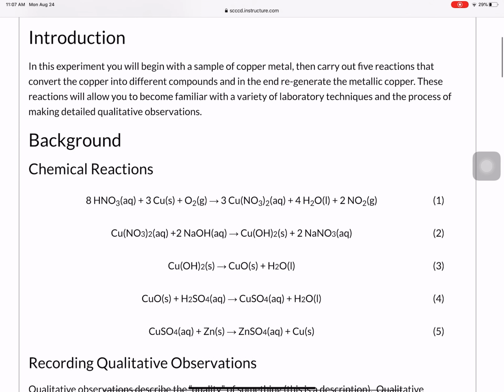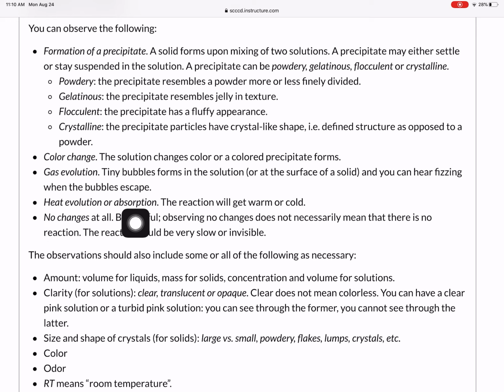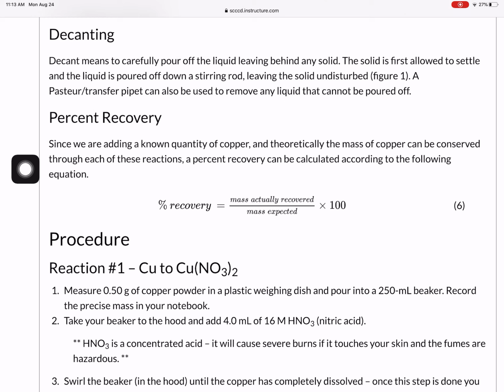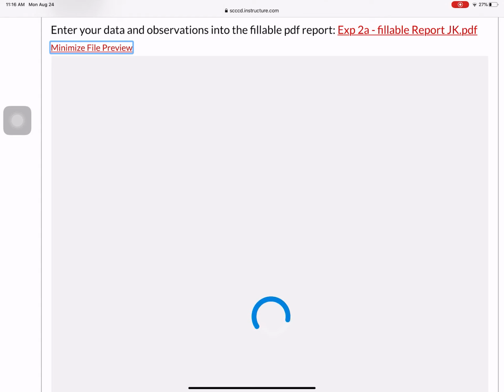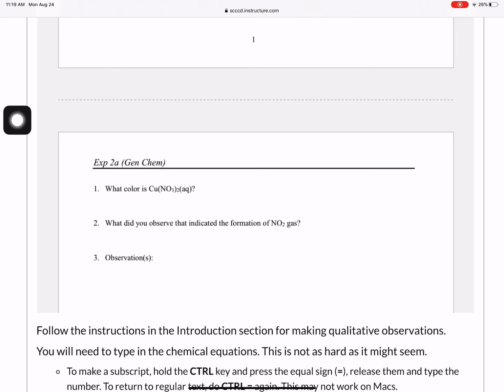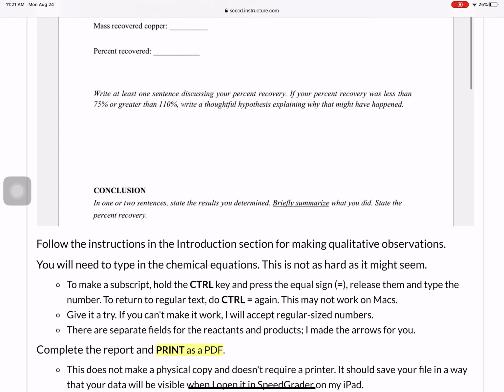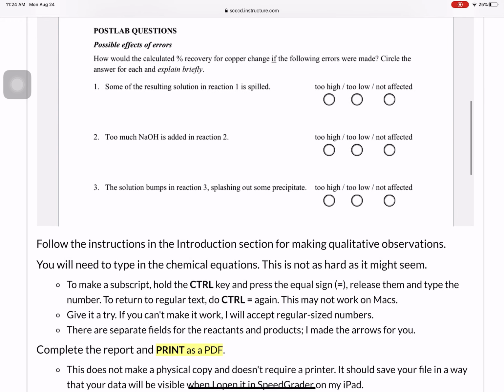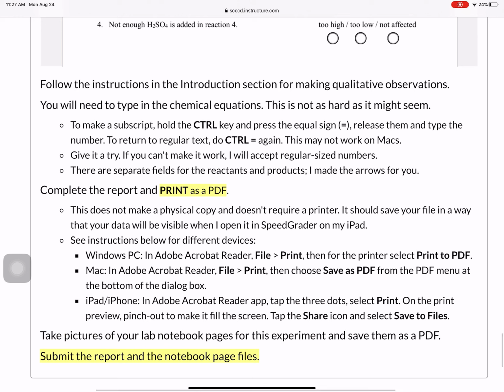August 24, 2020